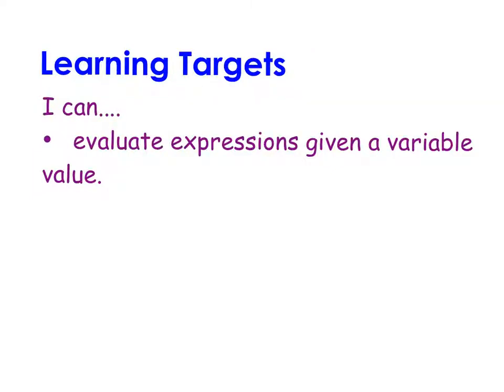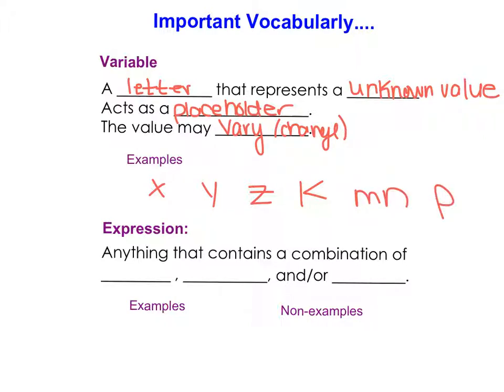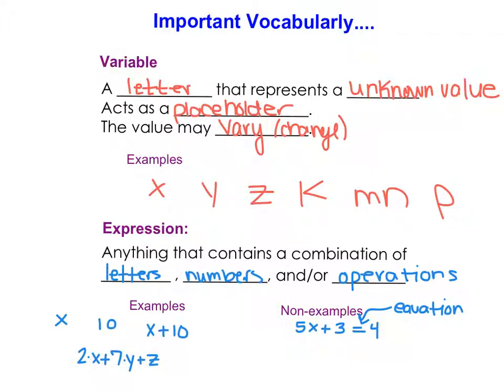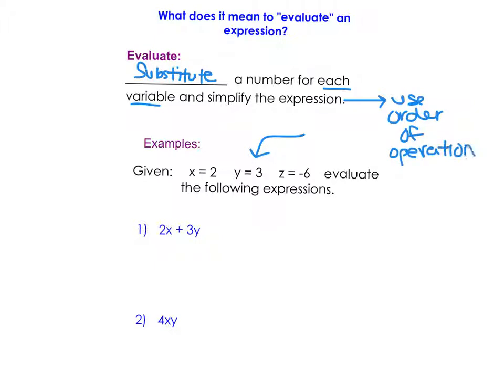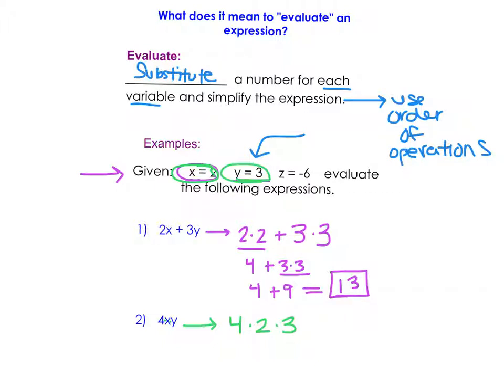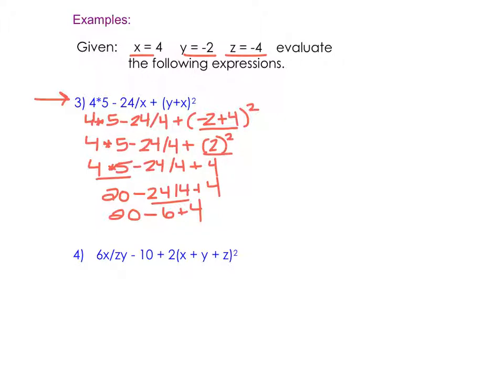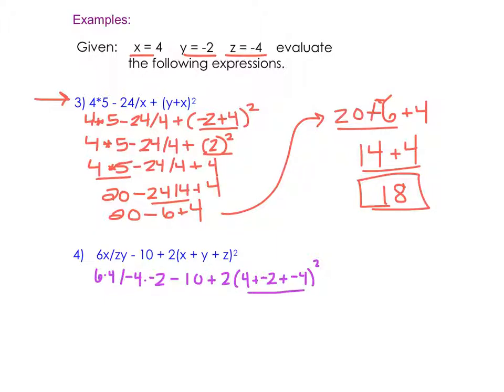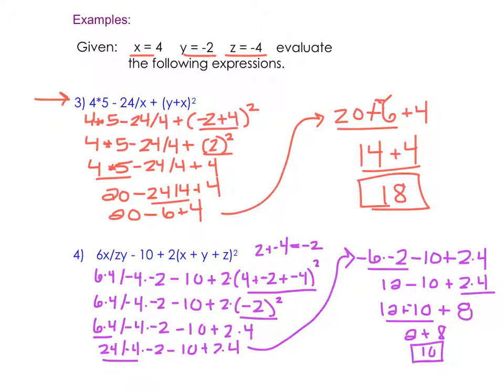U1V1 - I can evaluate expressions with variables